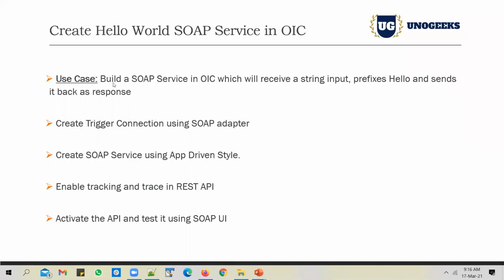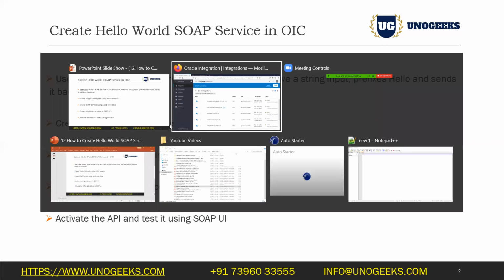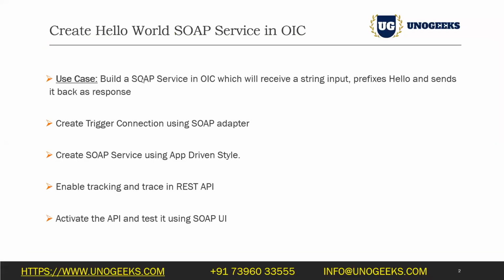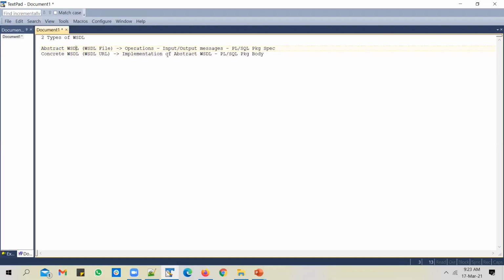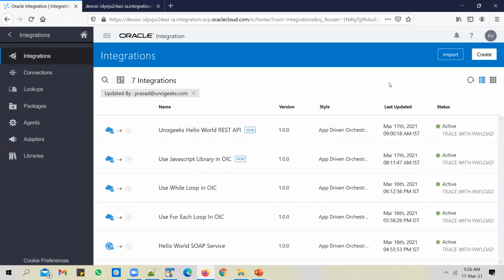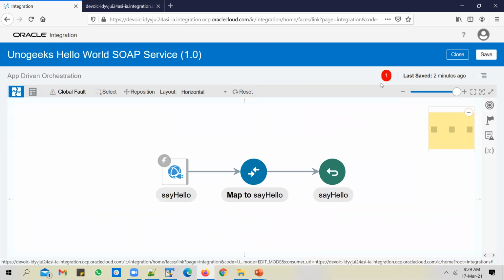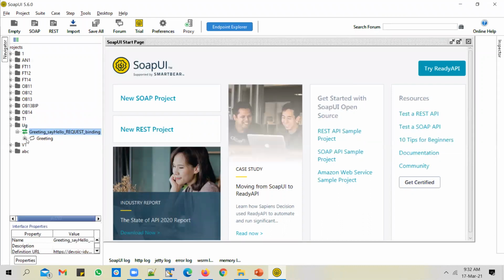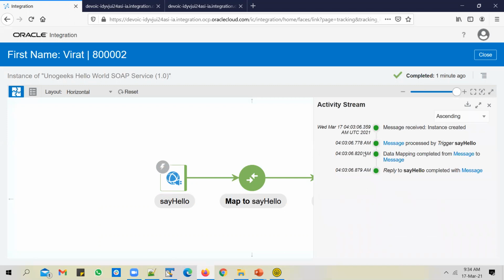Oracle Integration Cloud Tutorial | Oracle Integration Cloud Service | Create SOAP Service in OIC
How to Create REST API in Oracle Integration Cloud